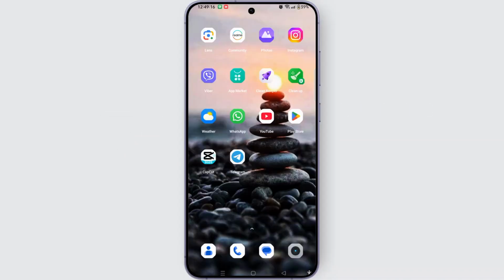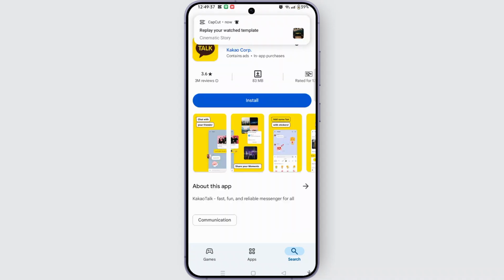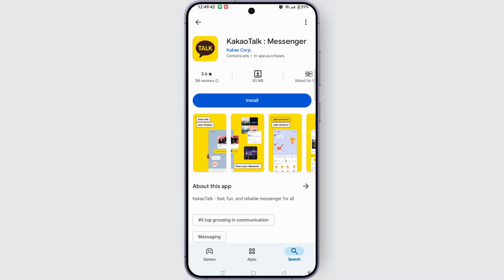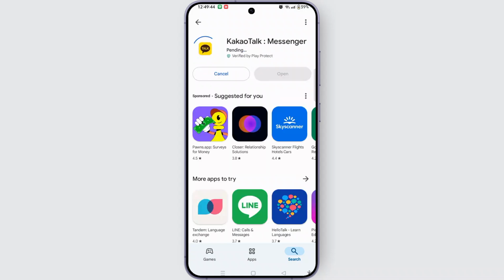How to Download Kakao Talk on Android Device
How to Download KakaoTalk on Android Device (2025)!

Want to install KakaoTalk on your Android device and start chatting with friends? This video will guide you through the steps on how to download and install KakaoTalk quickly and easily. Whether you're wondering, "How do I download KakaoTalk on Android?" or need help with the installation process, this tutorial has you covered. Learn how to get KakaoTalk from the Google Play Store and set up your account hassle-free. Watch now to see how you can download KakaoTalk on your Android device today!

Timestamps:

00:00 How to Download KakaoTalk on Android Device
00:10 How Do I Install KakaoTalk on Android?